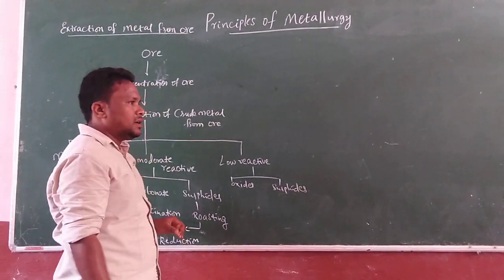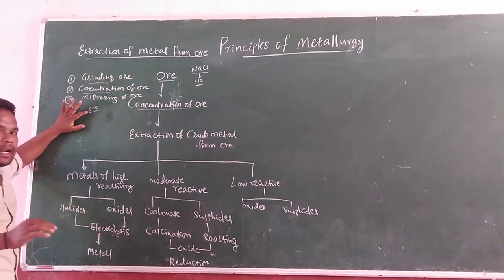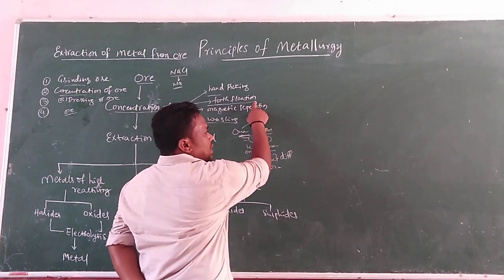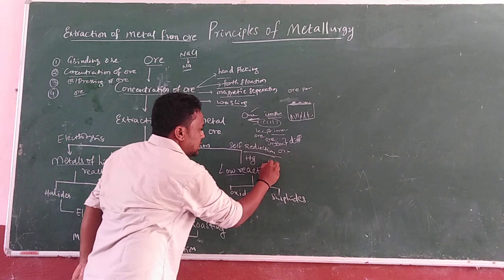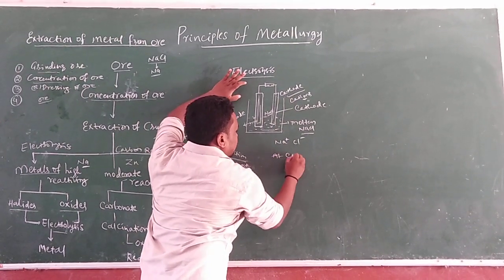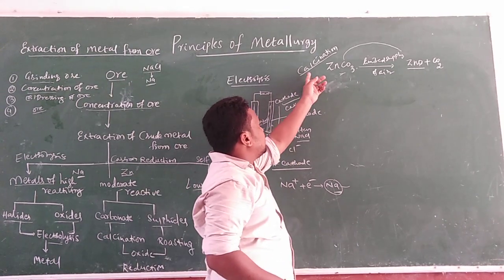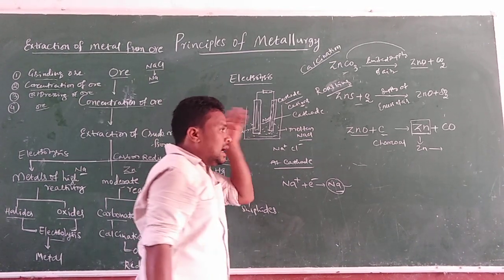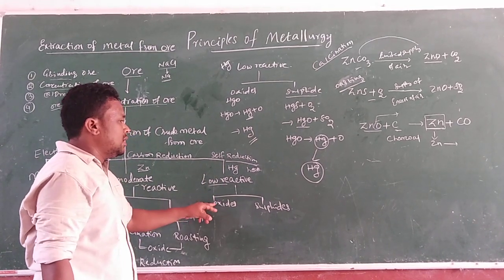# Extraction of Metals from its Ores Class 10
Metallurgy part 3